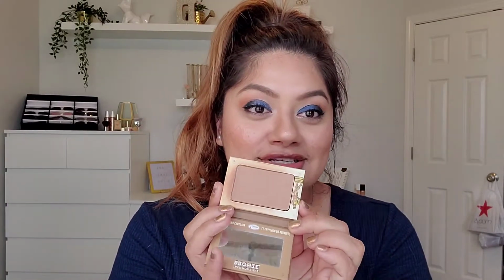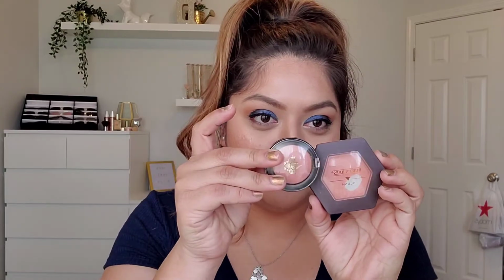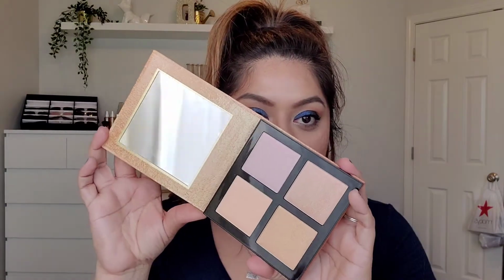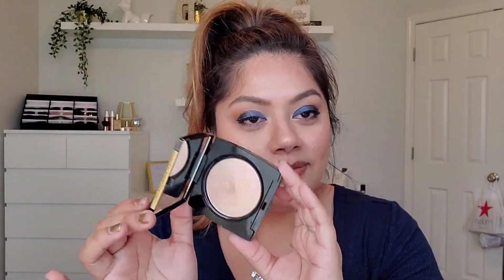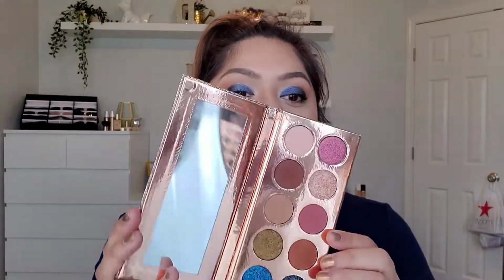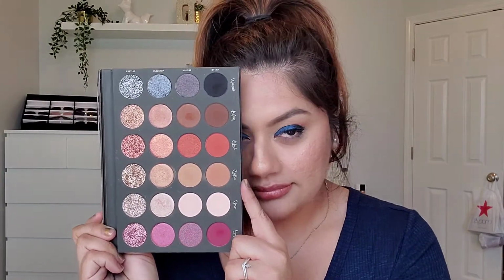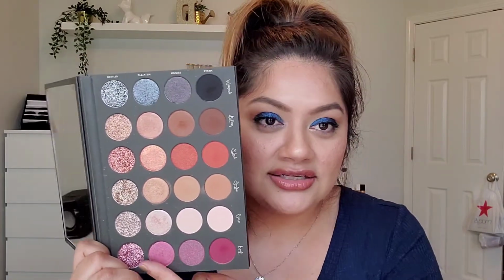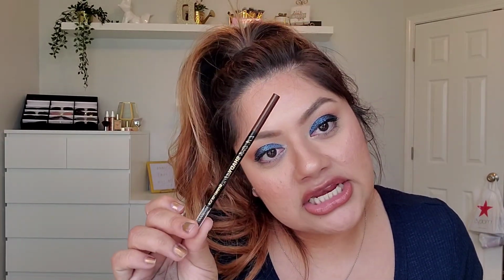What's On My Makeup Vanity!! Favorites and not so favorites!!!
Today I just wanted to share with you, the products I'm keeping at arms length. Whether it be because I love it, hate it but dont want to waste it, or just new and want to try it out!! Enjoy, and be sure to like my video!! Thank you!